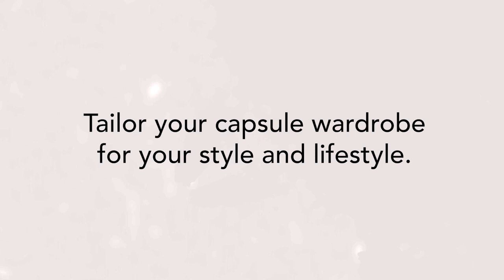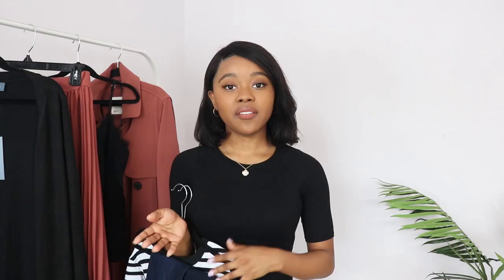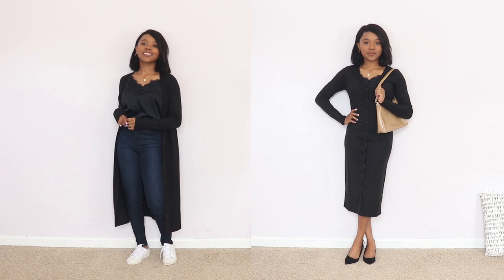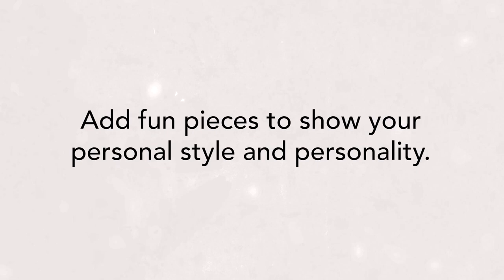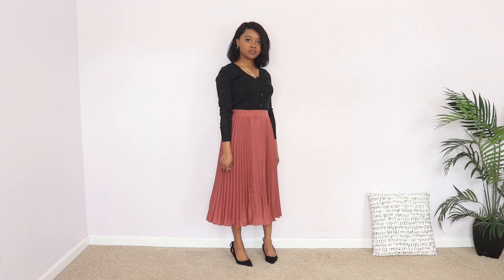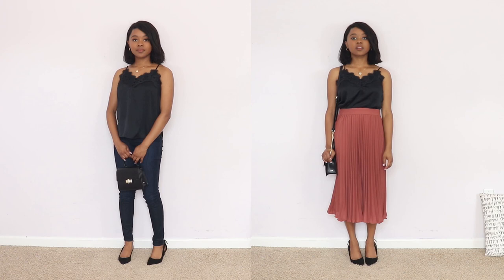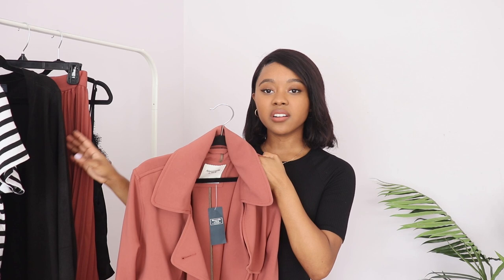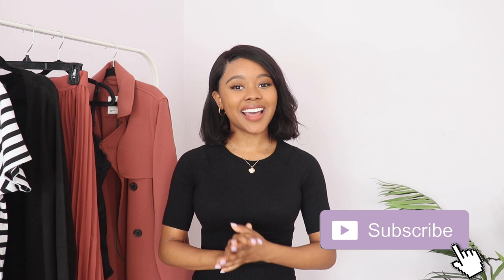STARTER CAPSULE WARDROBE | How To Build a Simple Capsule Wardrobe from Scratch 2020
How To Build a Simple Capsule Wardrobe from Scratch -
Creating a Capsule wardrobe each season I’ve picked up a few tips to have a functional yet fun minimal wardrobe. Many people may wonder with a capsule wardrobe where to start ? Or some may ask how to start capsule wardrobe ? Or how to build a capsule wardrobe ? This 6 piece wardrobe to help you start experimenting with a small wardrobe. It’s a simple beginner example for those of you either wanting to try a capsule wardrobe or adopt a minimalist wardrobe approach.

Lace camisole

• About Me •
Hi I'm Jasmine Ty, a fashion vlogger and style enthusiast. I want to help you create, style, and make the most of your wardrobe. Here on my channel I love filming fashion lookbook, capsule wardrobe, and fashion style videos! I focus on modest outfits, petite style, and minimalist wardrobe . My style is feminine chic and minimal classic style.